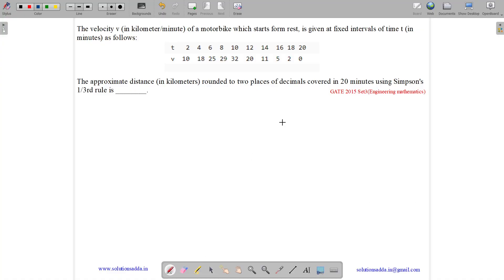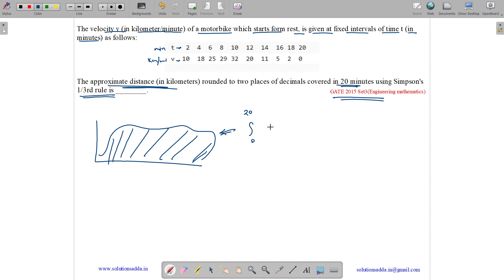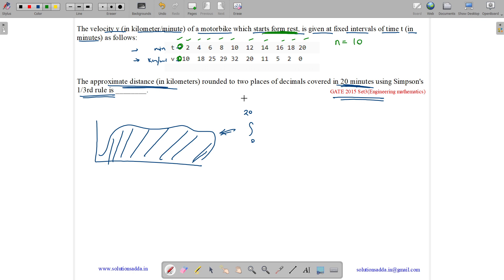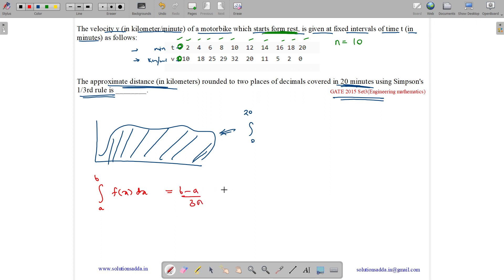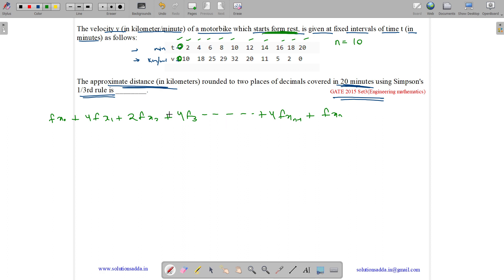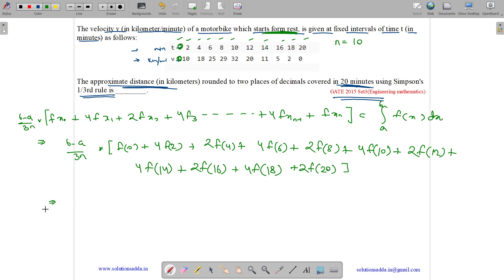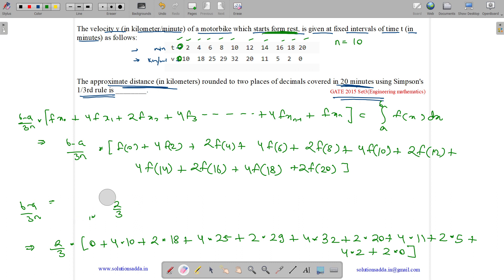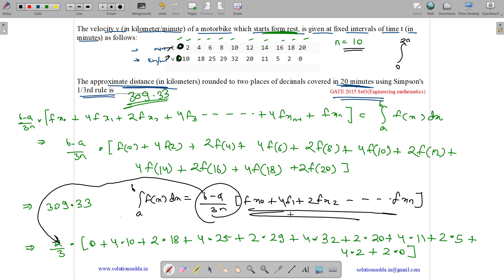GATE 2015 SET-3 | EM | VELOCITY | SIMPSONS | GATE TEST SERIES | SOLUTIONS ADDA | EXPLAINED BY VIVEK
GATE 2015 SET-3 Q40: The velocity v (in kilometer/minute) of a motorbike which starts from rest, is given at fixed intervals of time t(in minutes) as follows:
t   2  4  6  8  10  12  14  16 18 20
v  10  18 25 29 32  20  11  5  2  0
The approximate distance (in kilometers) rounded to two places of decimals covered in 20 minutes using Simpson’s 1/3rd rule is _________.